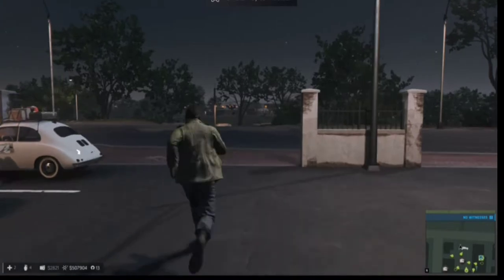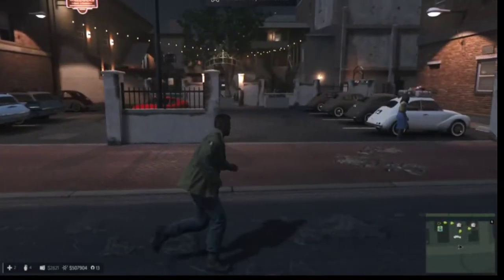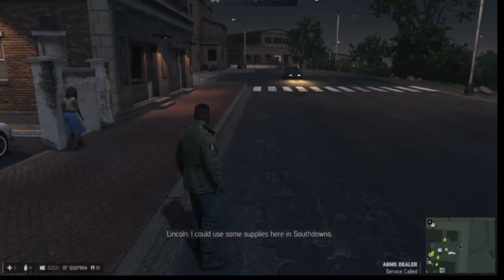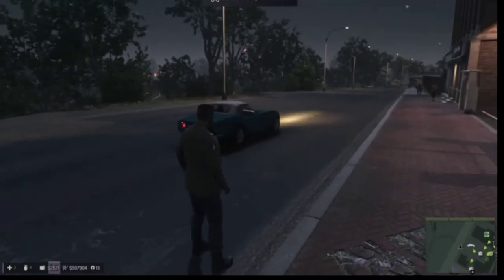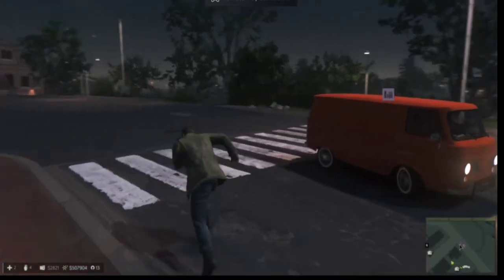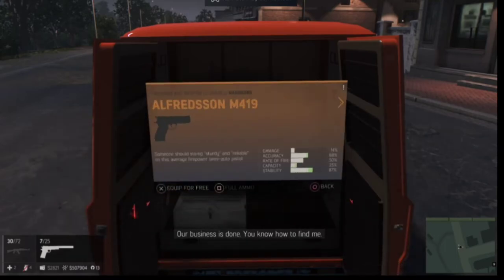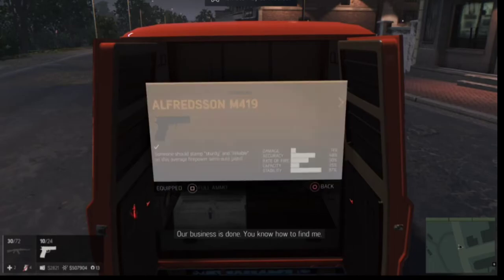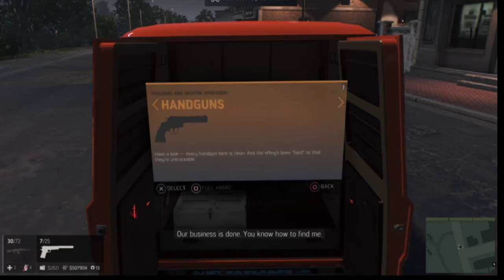mafia 3 never buy ammo